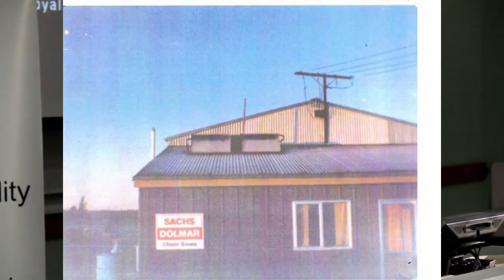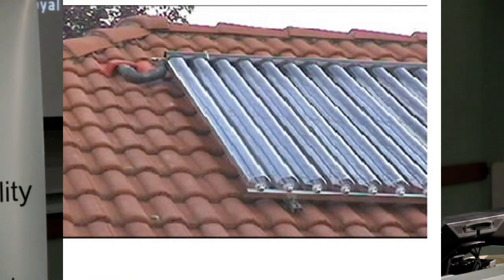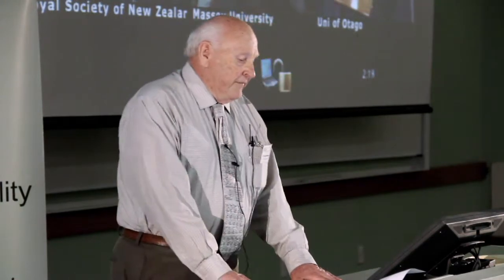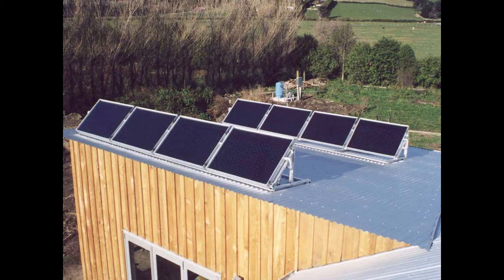Signs of Change - Arthur Williamson - Solar Panels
Presented at Signs of Change National e-Conference, 15-16 November 2010, NEW ZEALAND

Solar water heating received its first boost in the 1970s when the OPEC oil embargoes brought the
importance of energy to our attention. After burst of activity that lasted through to the mid 1980s
interest faded and by the mid 1990s solar water heating was of very minor commercial interest. The
industry began to grow again in the 2000s and over the last 10 years there has become available a
wide range of collector types arising from European developments and especially the meteoric
growth of the "evacuated tube" industry in China.
A brief history of the NZ industry will background a discussion of characteristics of various kinds of
collectors with particular reference to their use in New Zealand.

Filmed by Ben Spink, Produced by Kyan Krumdieck.